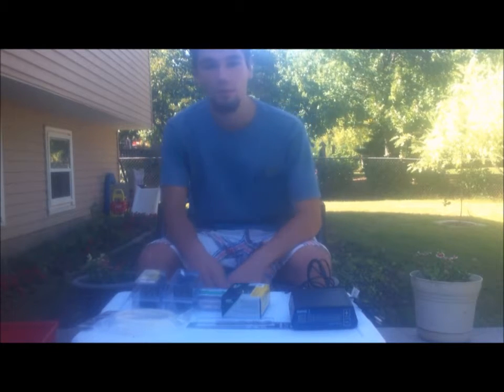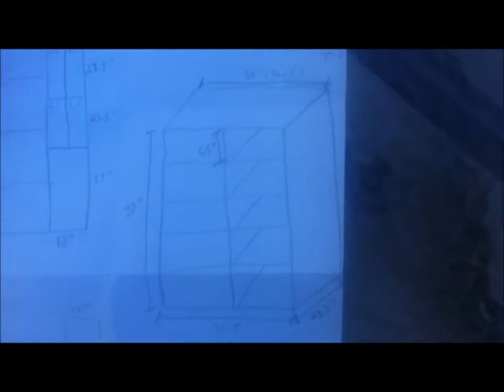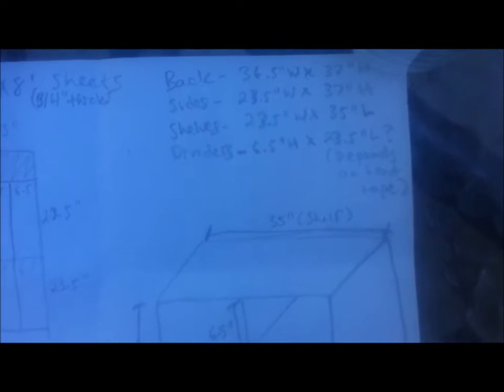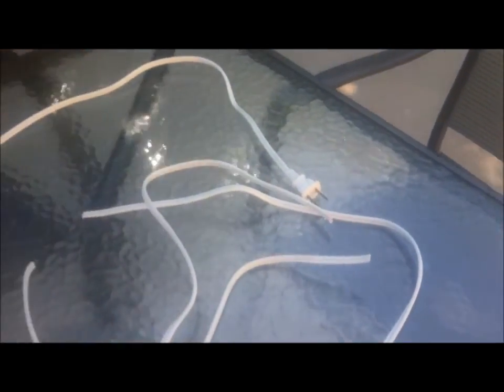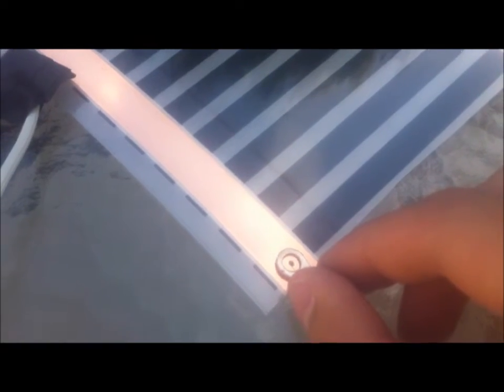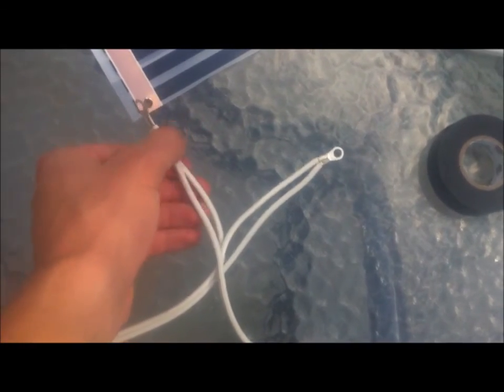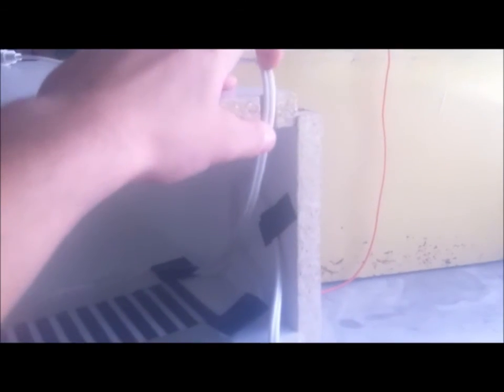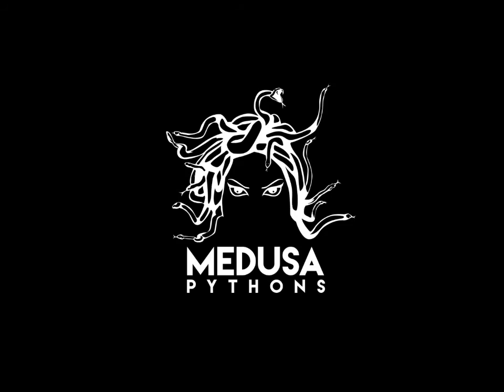Building a Melamine Snake Rack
How to build a quality snake rack out of melamine and how to wire and install the THG heat tape.

Cost:
$50 - Two 4'x8' Sheets of Melamine
$14 - 4 Casters
$5   - Melamine Edging Veneer
$2   - 5/16" Dowel Pins
$50 - Ten 28 Qt Bins
$4   - Extension Cord
$50 - 14' of 6" Heat Tape and Connection Parts
$115- Herpstat 1 Basic

Total of $290 or $175 without the thermostat.